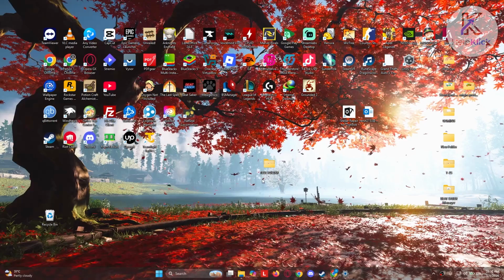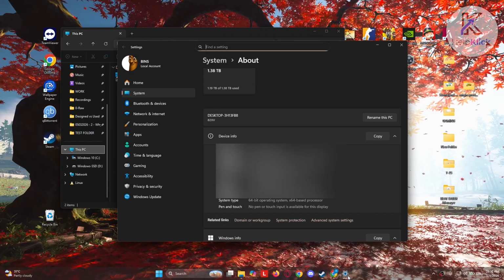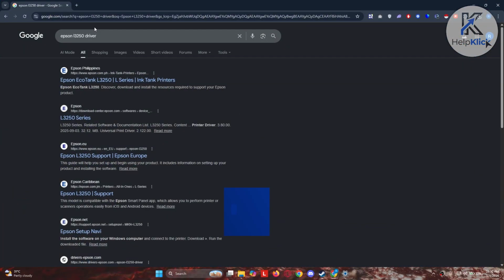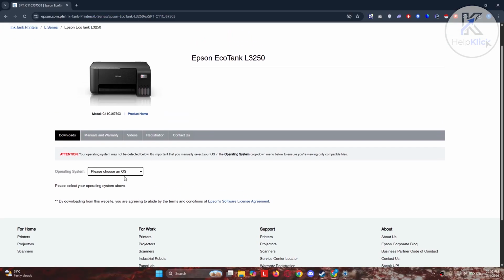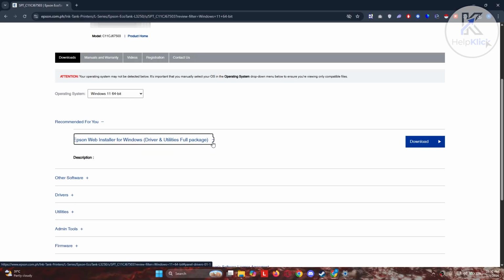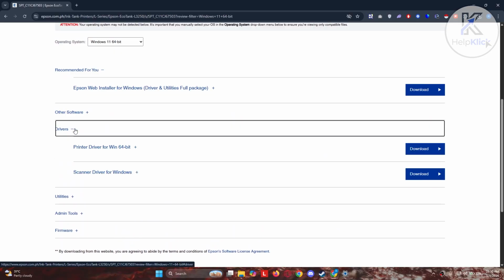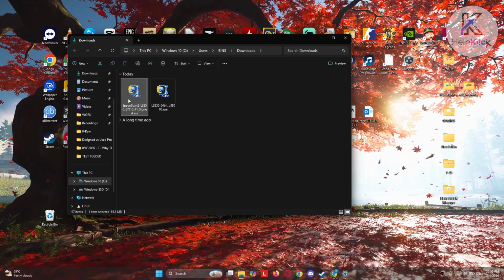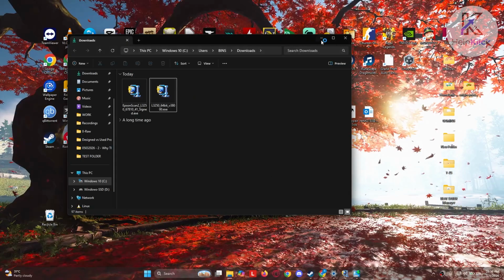How to Download And Install Epson L3250 Printer Driver in Windows 10 PC or Laptop (2026)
In this video, I show you the complete process of downloading and setting up the Epson L3250 printer driver on your Windows 10 computer in 2026.
This quick step-by-step tutorial covers Epson L3250 setup Windows 10, fix Epson printer not detected Windows, Epson L3250 driver installation guide. Want to know how to connect Epson L3250 to laptop wirelessly?